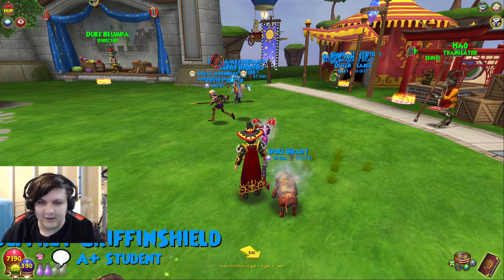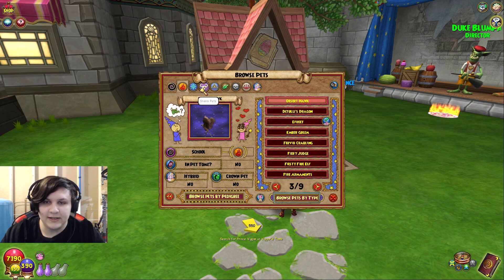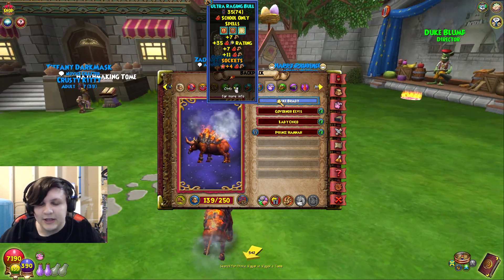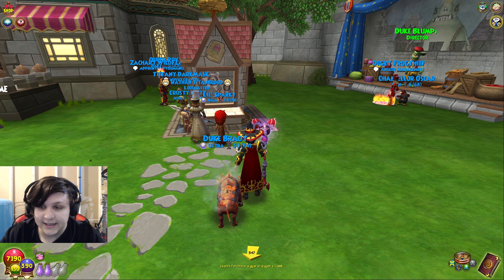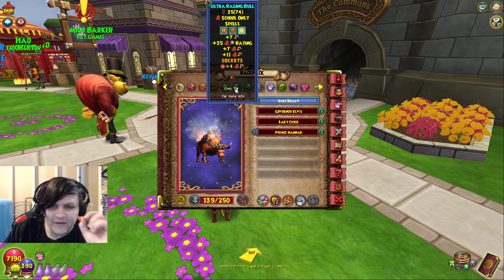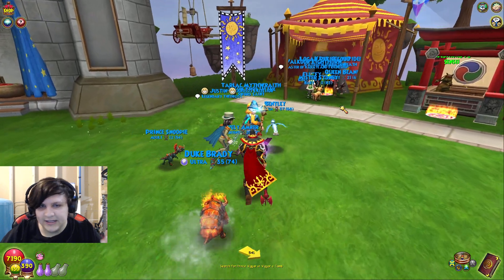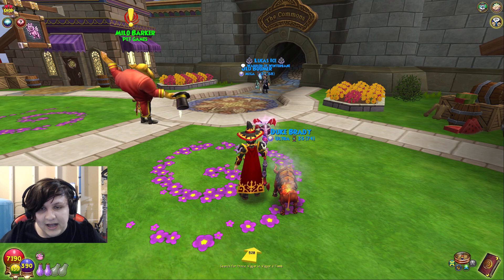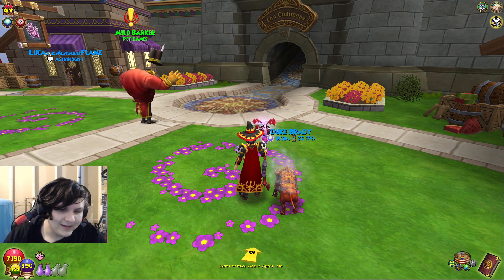Everything YOU Need to Know About Pets in Wizard101